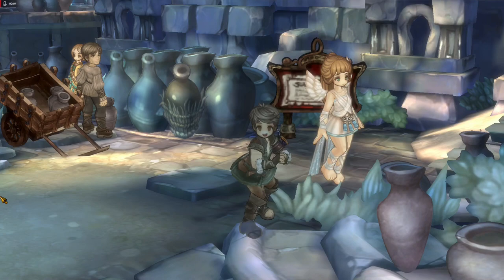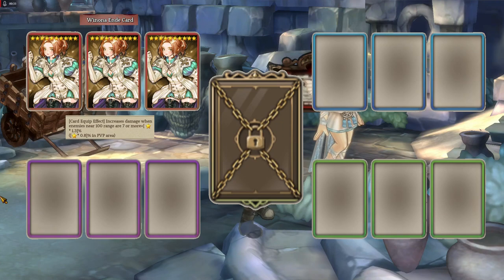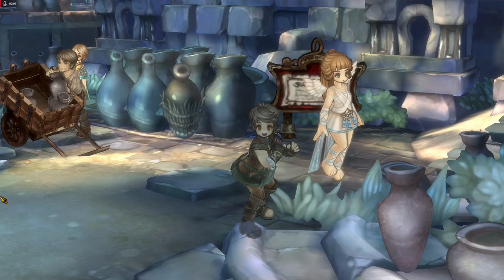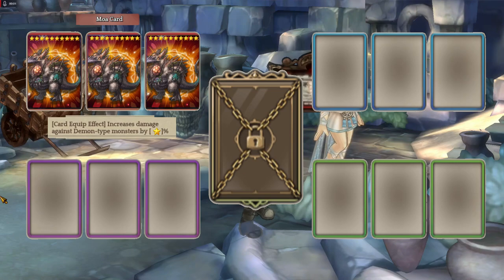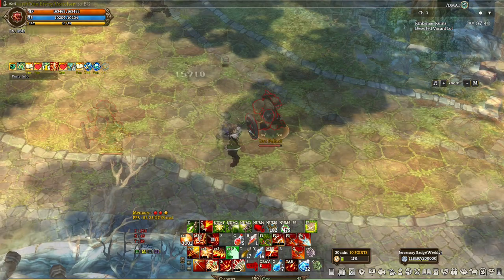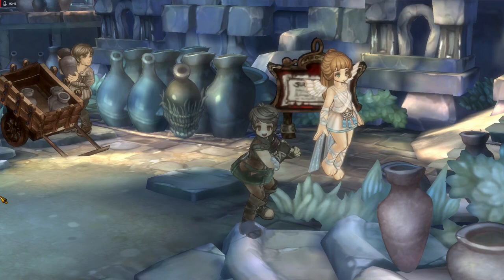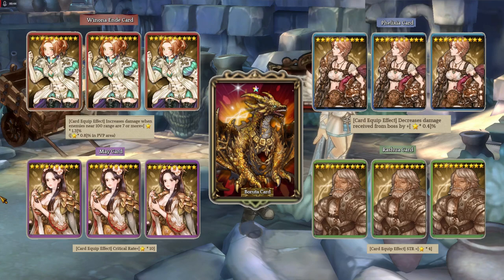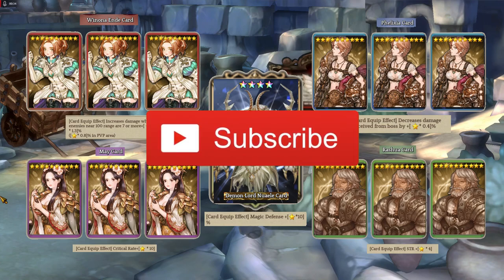TOS Archer Card Guide